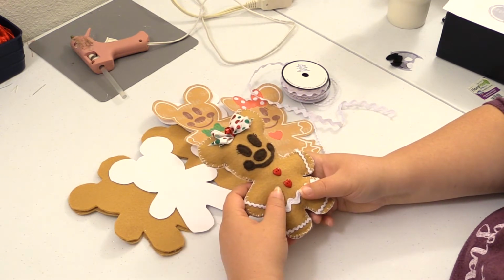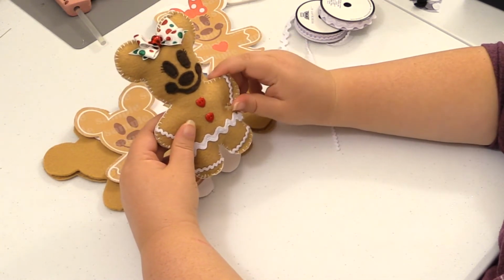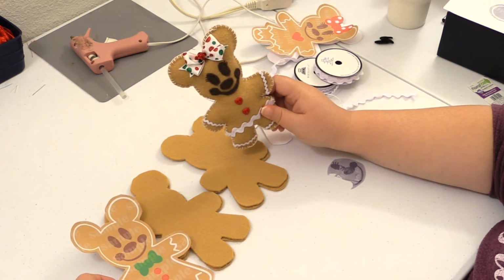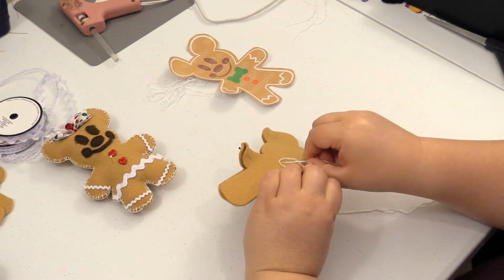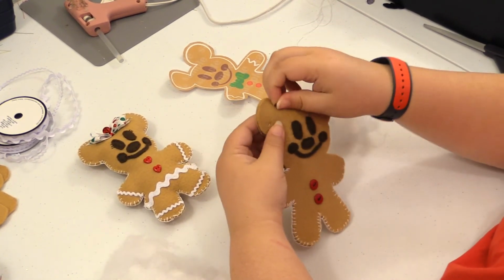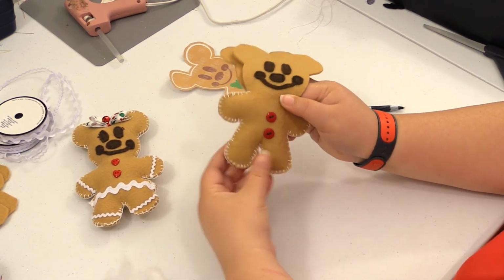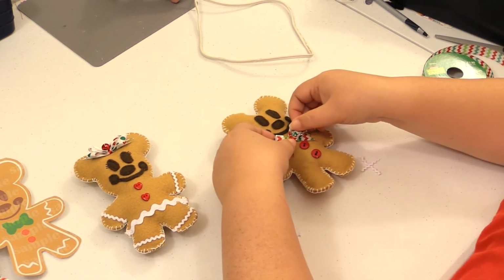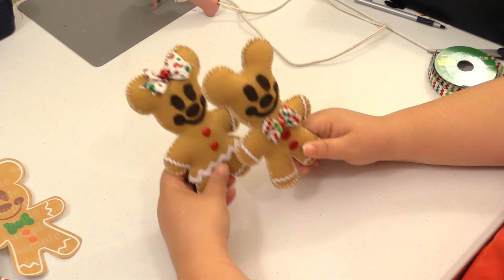12 Days of Disney Inspired DIY Christmas Crafts | Day Ten | Felt Mickey & Minnie Gingerbread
12 Days of Disney Inspired DIY Christmas Crafts | Day Ten Felt Mickey & Minnie Gingerbread
Welcome to Main Street Magic Designs. Today is day 10 of 12 days of Disney inspired DIY Christmas crafts. In this video I made Mickey and Minnie felt gingerbread decorations. These can be made into ornaments or package decorations. They are an inexpensive craft that can be done with kids who are interested in sewing. Enjoy!